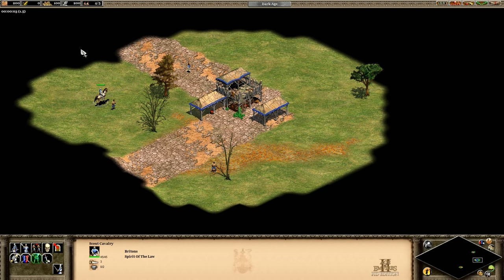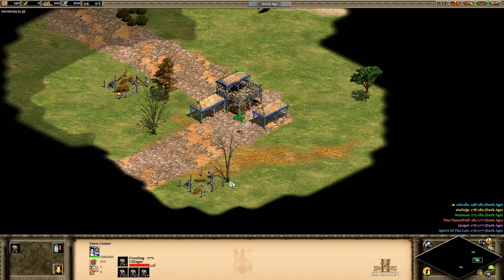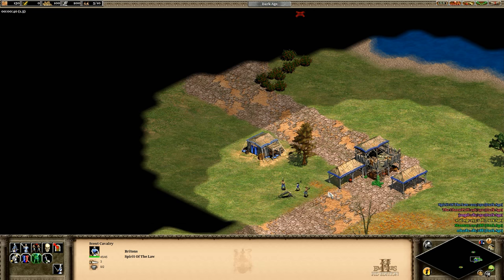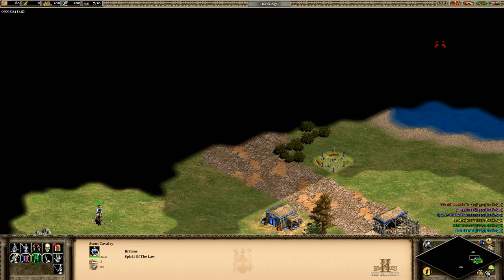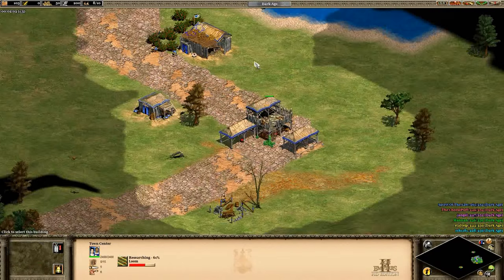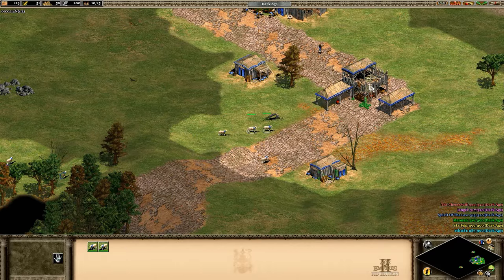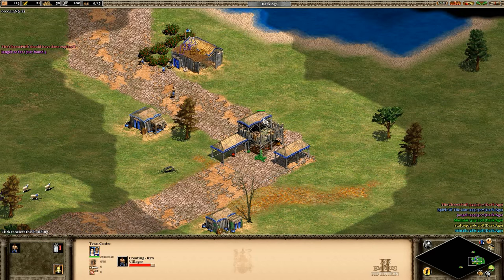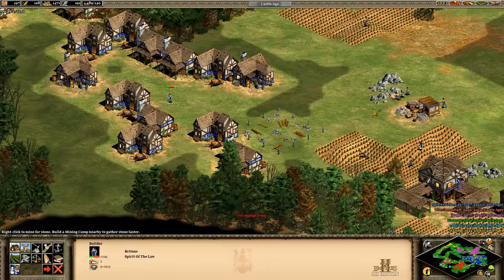What if you can't find your sheep for a LONG time?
I had a tough start where I just couldn't find any sheep, so let's walk through the steps if you find yourself in a similar situation.